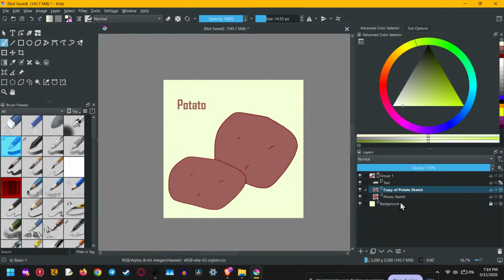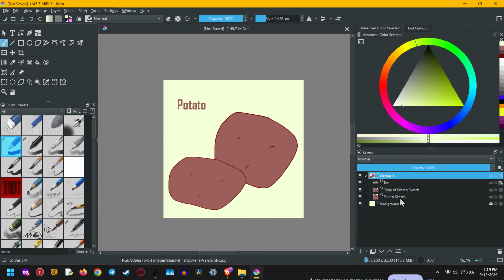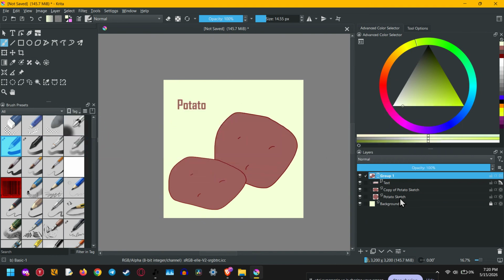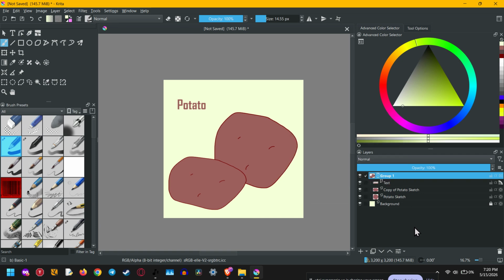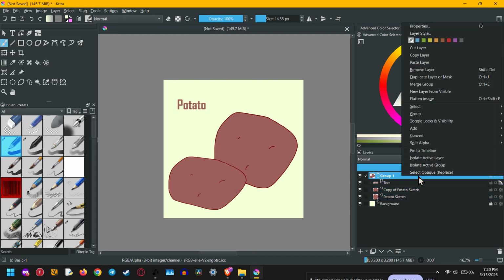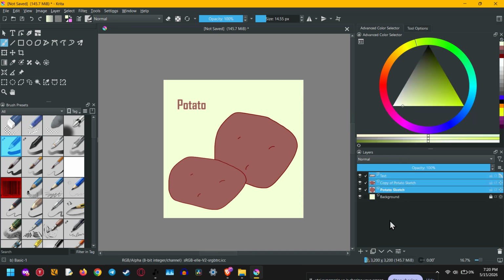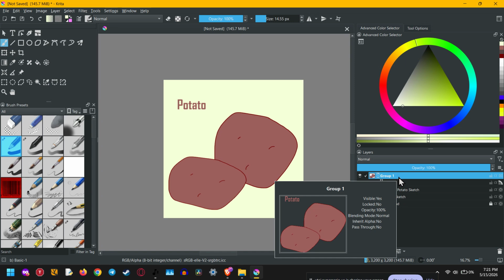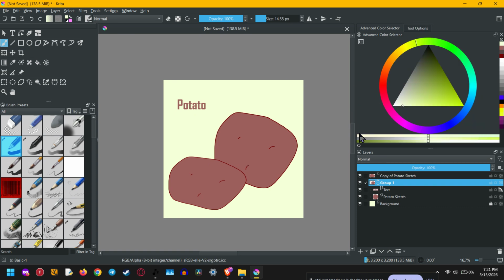How To Ungroup Layers In Krita (Easy Guide)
Learn how to ungroup layers in Krita using the fastest shortcut and the right-click menu.
This quick guide also shows how to separate one layer from a group without ungrouping everything.

🕚Timestamps:
0:00 Intro
0:15 Select The Group Layer
0:35 Ungroup With Ctrl+Alt+G
0:55 Quick Ungroup From Right Click
1:18 What Happens When You Ungroup
1:42 Separate One Layer Individually
2:00 Final Tips And Outro

✍️What You'll Learn In This Video:
• How To Ungroup Layers In Krita
• How To Use Ctrl+Alt+G To Separate Group Layers
• How To Quick Ungroup From The Right-Click Menu
• How To Disband All Layers Inside A Group
• How To Move Out One Layer From A Group
• How To Manage Layer Groups In Krita

💡Pro Tips:
• Double-check the Layers panel after ungrouping so nothing gets misplaced.
• Use groups to stay organized before you break them apart.
• If you only need one layer, move it out instead of ungrouping everything.
• Learn the shortcut to save time during editing.